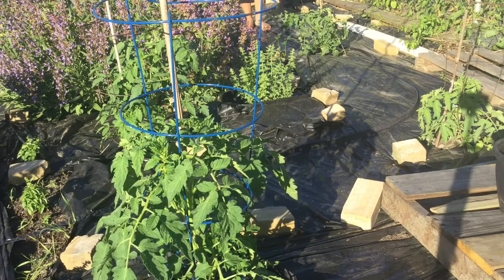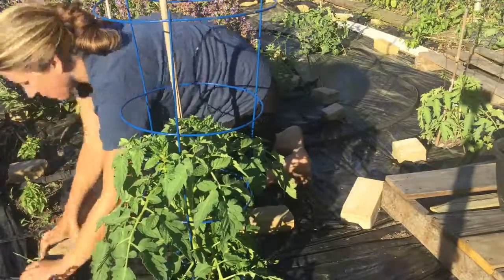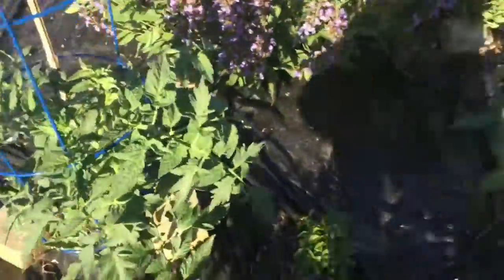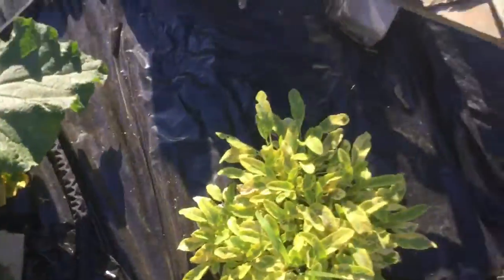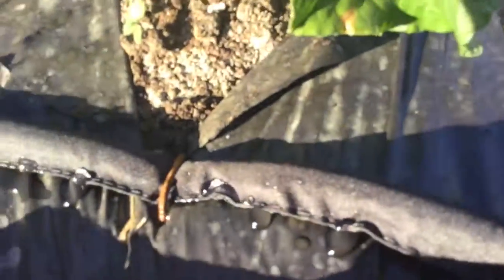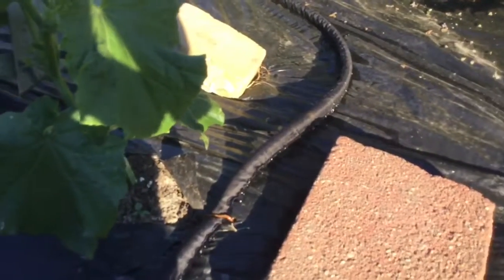Soaker Hose Day 7 Ez Vlogs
Day 7 on Ez Vlogs. Today I installed a 50 ft soaker hose. I will give helpful hints for you to do the same. I put the hose in my vegetable garden! 💜💜💜